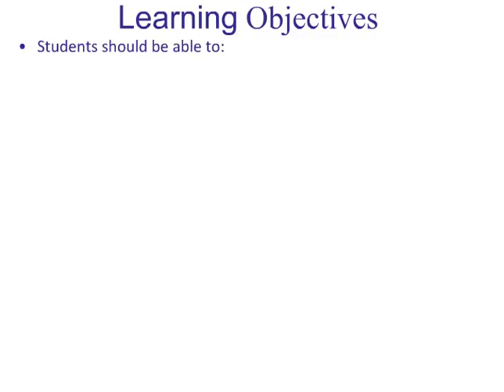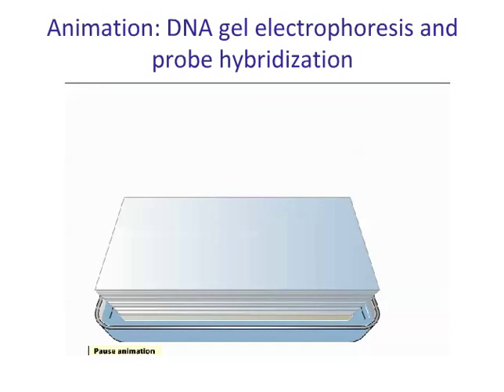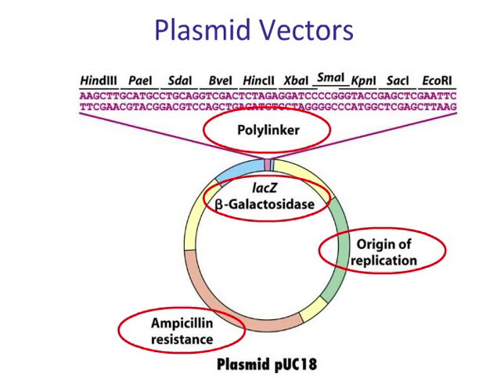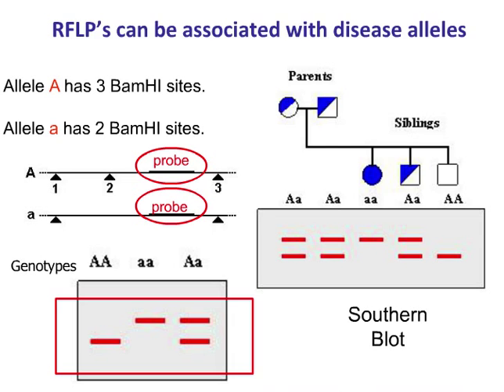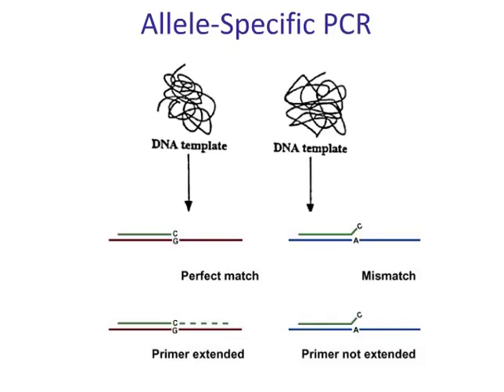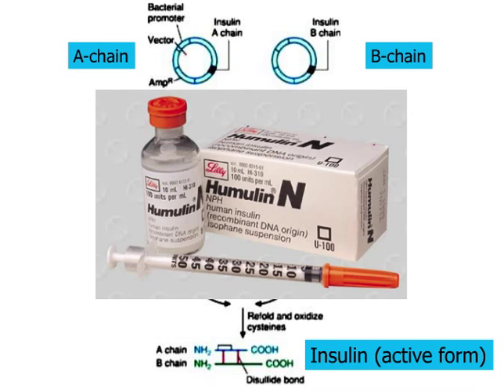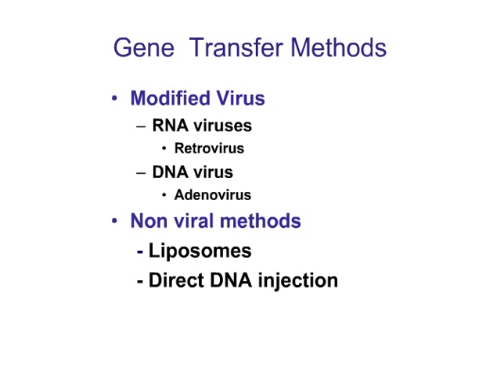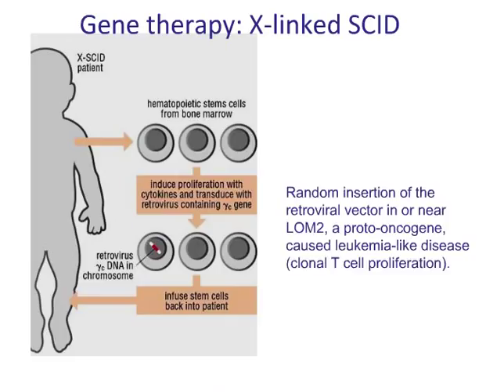Recombinant DNA and Biotechnology CMM 12 8 14